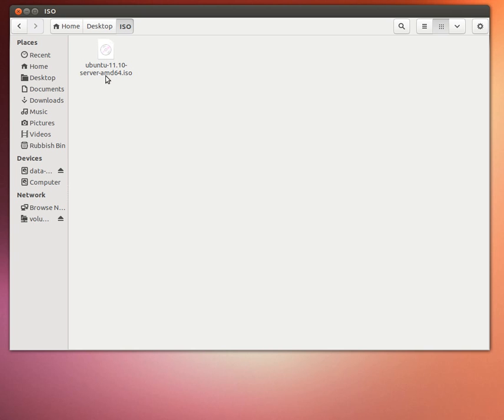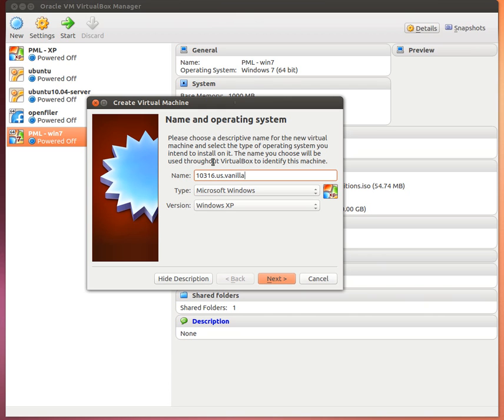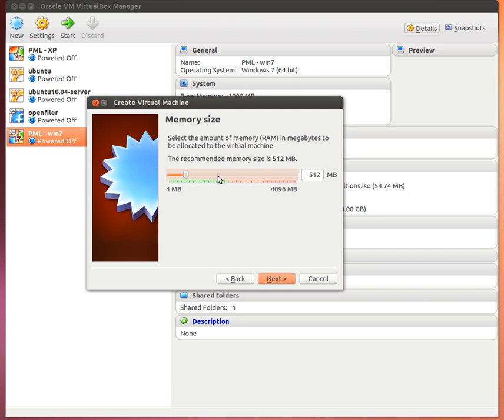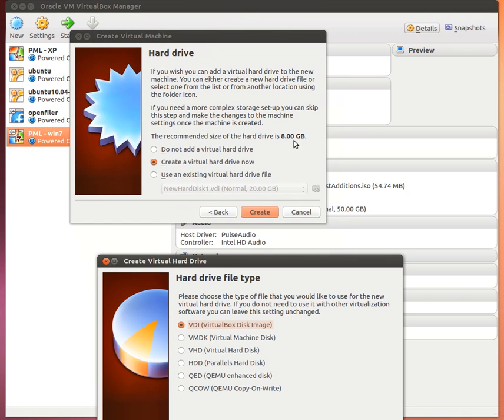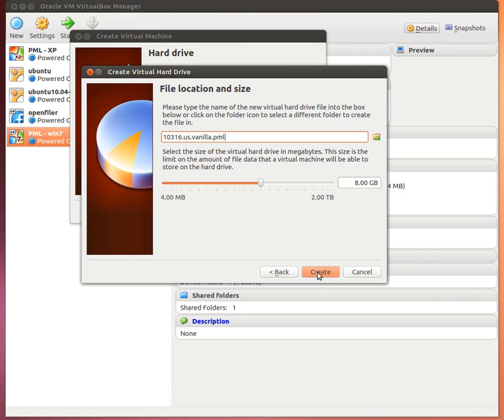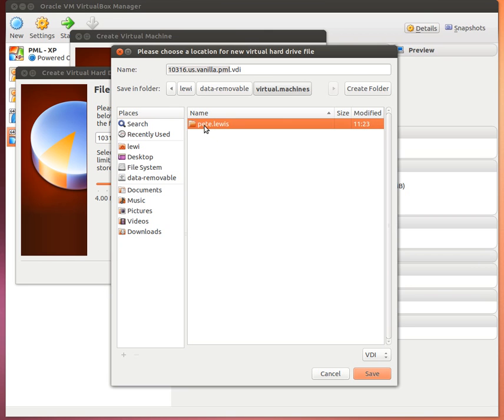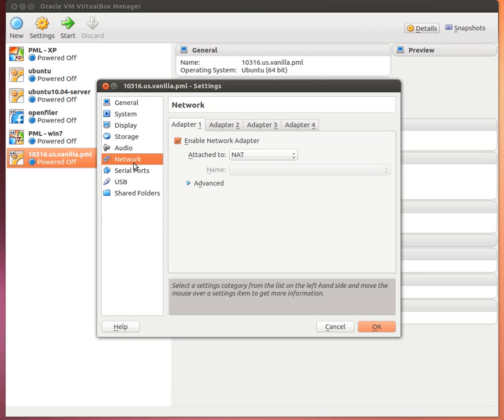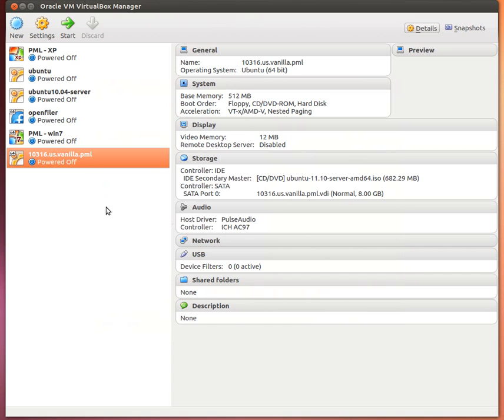creating a virtual machine in Virtualbox